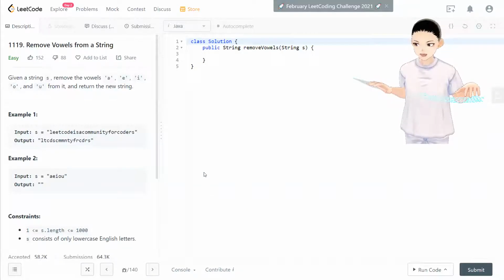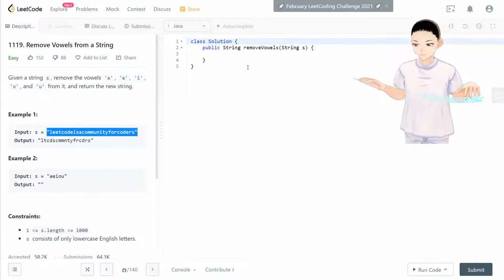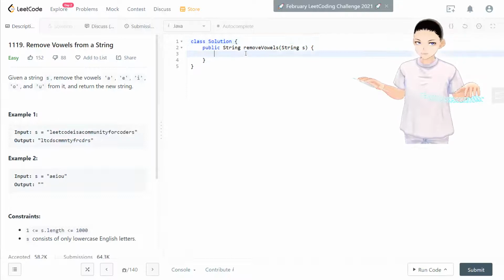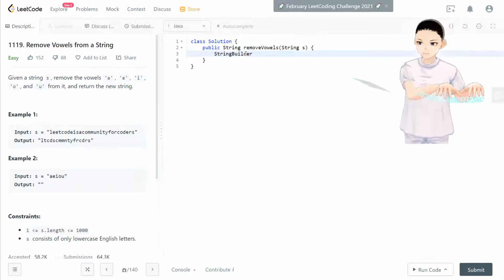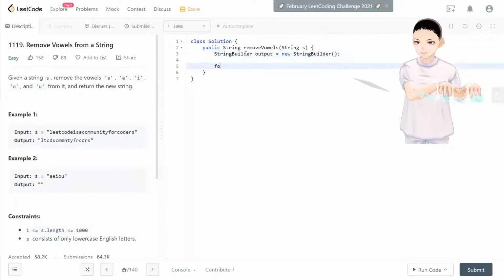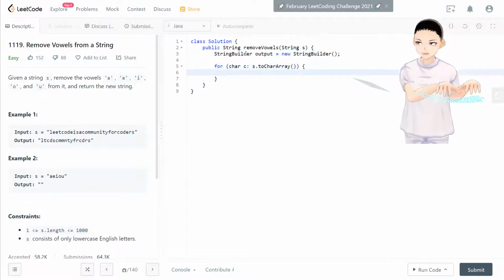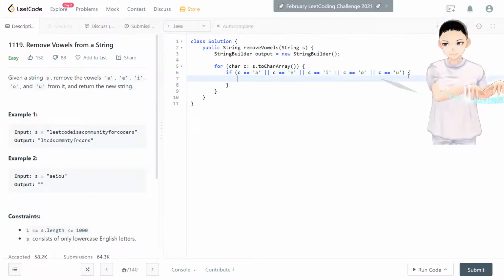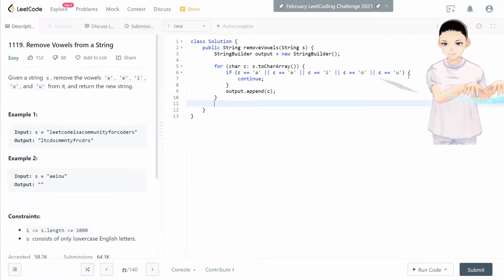Leetcode 1119 - Remove Vowels From a String (JAVA Solution Explained!)